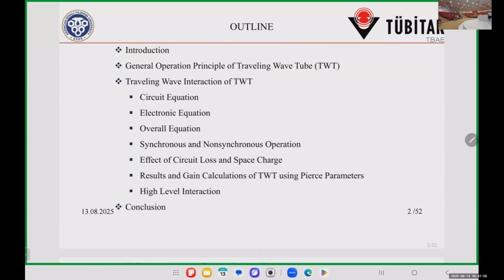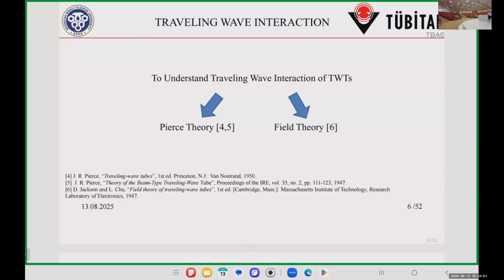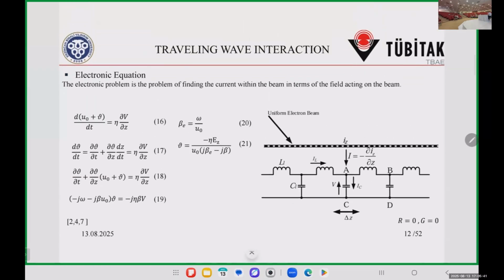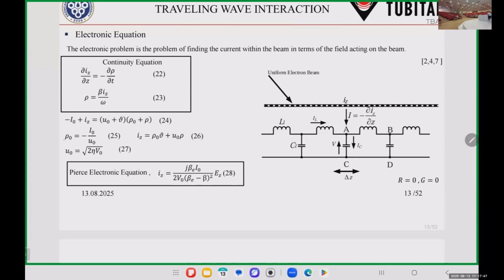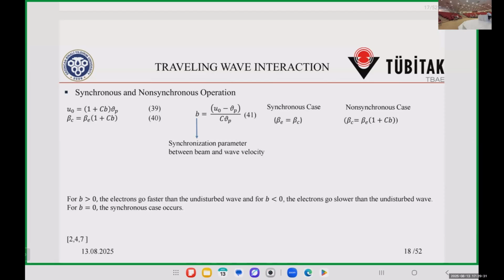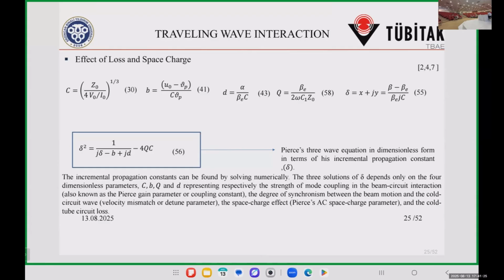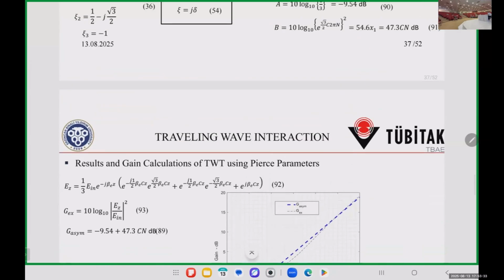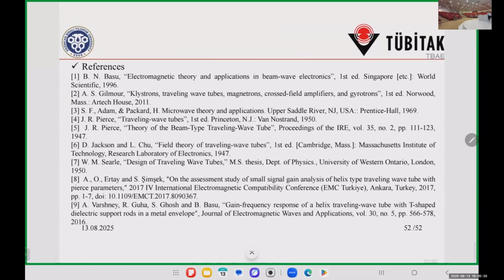Traveling Wave Interaction | Agah Oktay Ertay